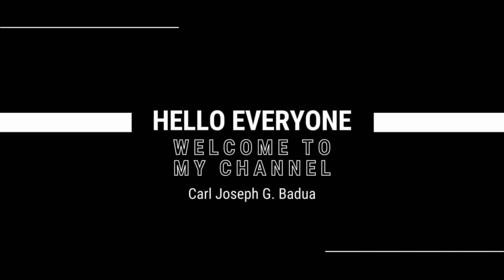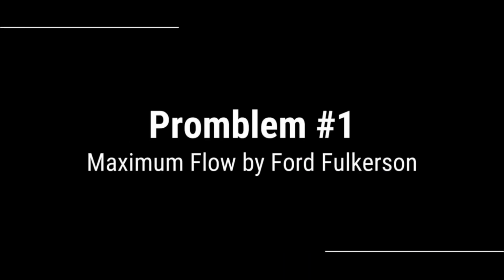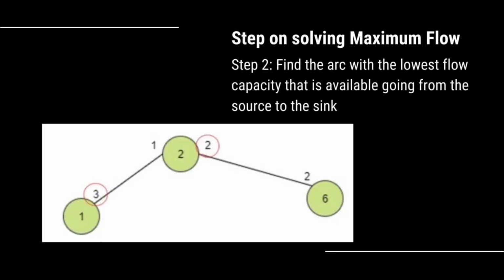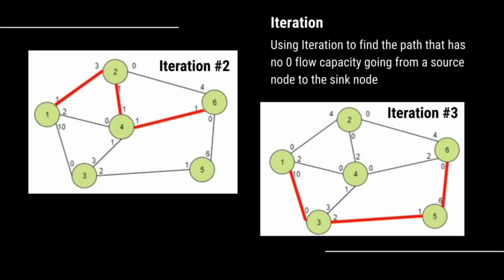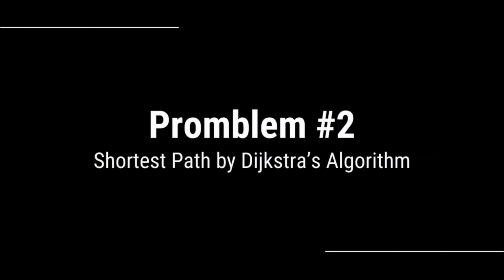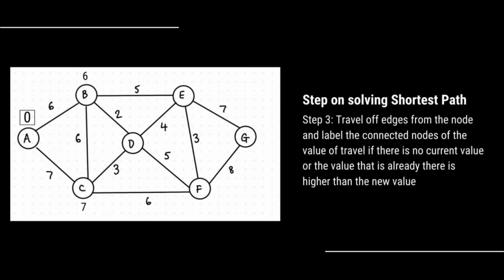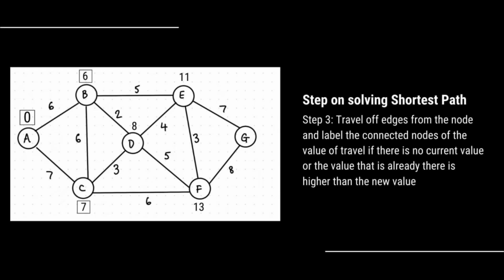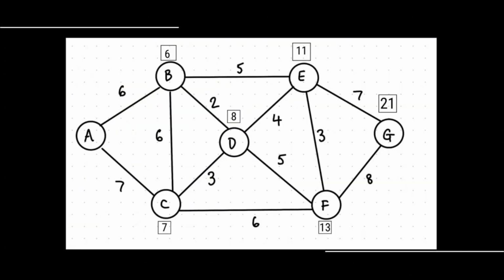Maximum Flow and Shortest Path || Carl Joseph G. Badua